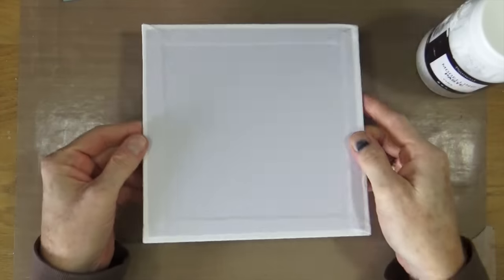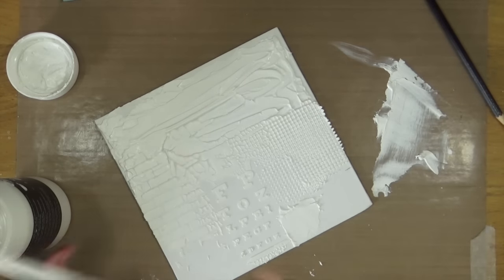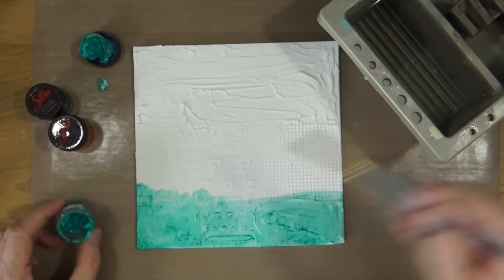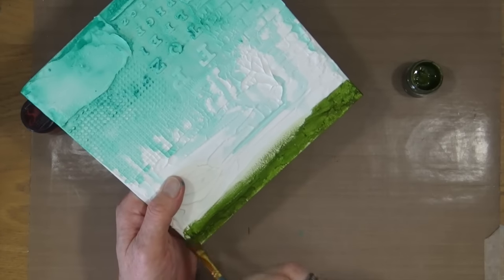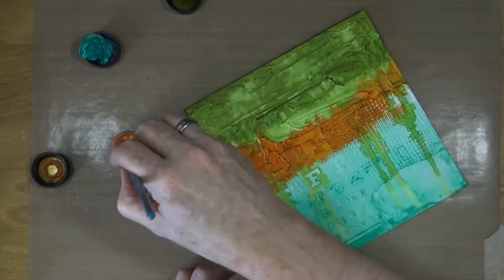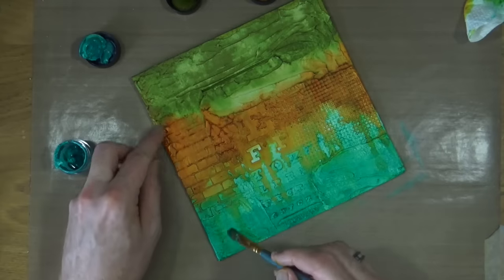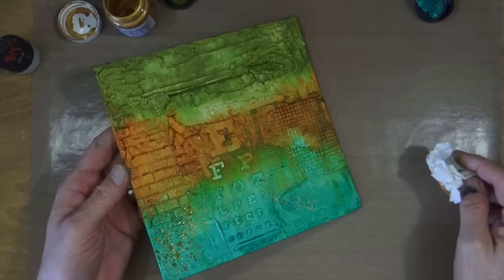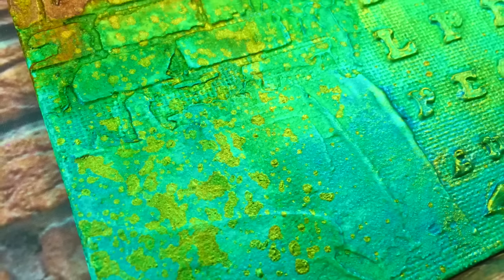Mixed Media Canvas - Corrosion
Something a little different, an 8x8 mixed media canvas start to finish project with deep texture paste.

Send Happy Mail To:
Mike Deakin
27 Tall Trees
Moortown
Leeds
United Kingdom
LS17 7WA